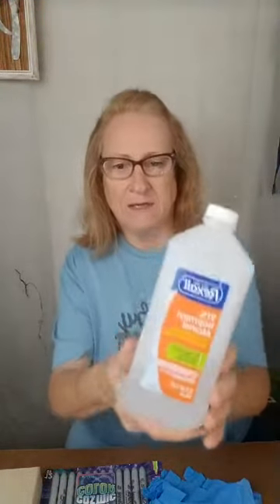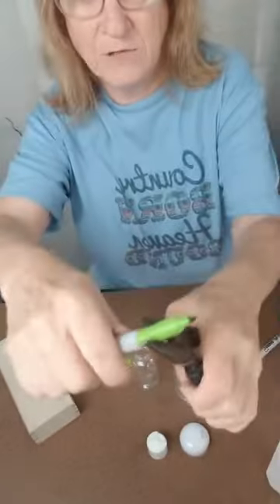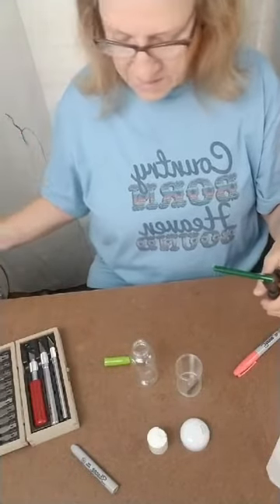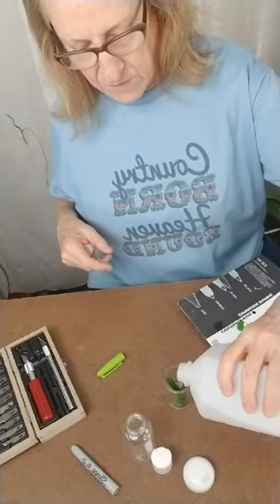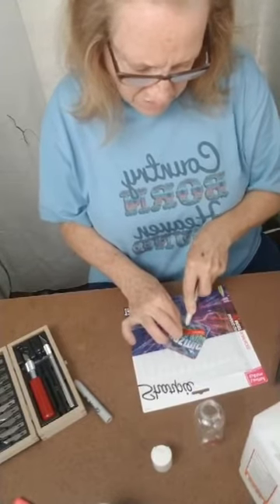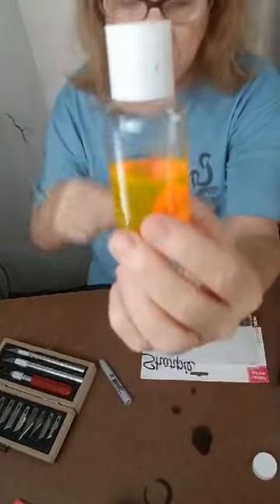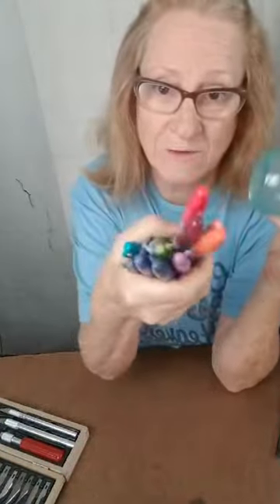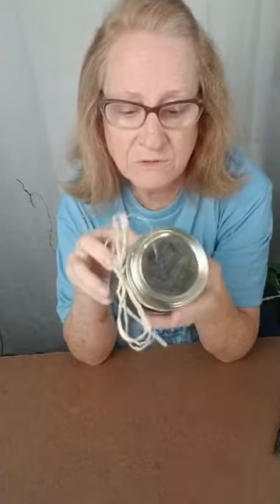Homemade Alcohol Ink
In this video we show you step by step on how to make homemade alcohol ink. It is really easy...just takes a little time. Put them in smaller jars for deeper colors.